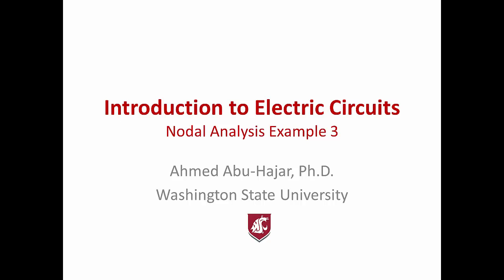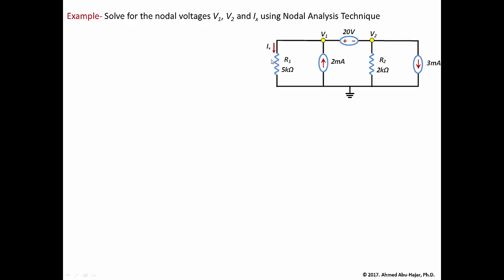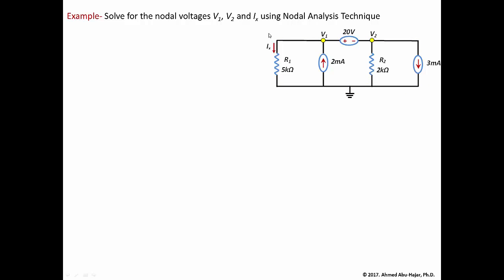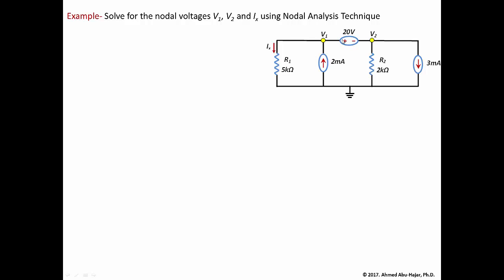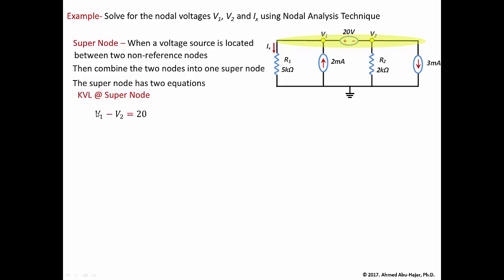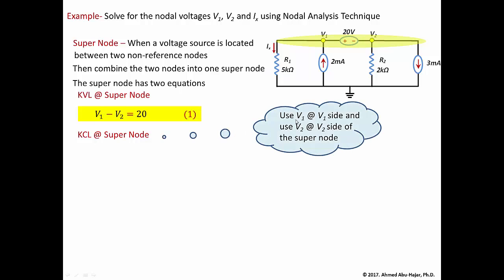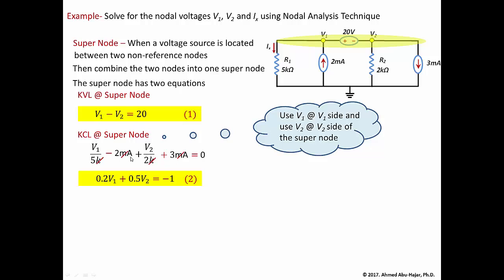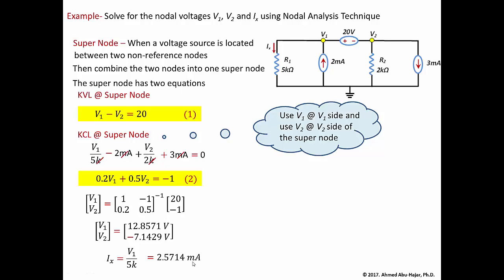Circuit Analysis - Nodal Analysis Example 3 (Super Node)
In this example we have shown how to use super node to solve for circuit problems using nodal analysis technique.